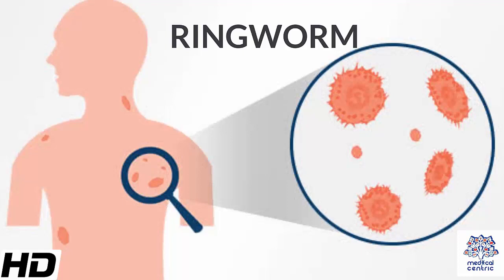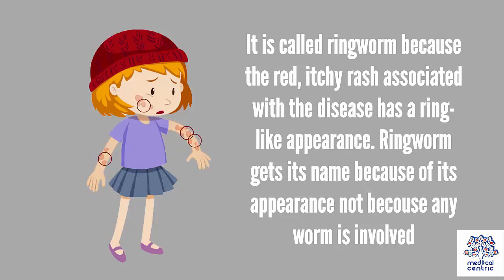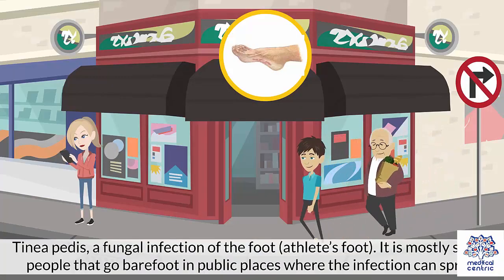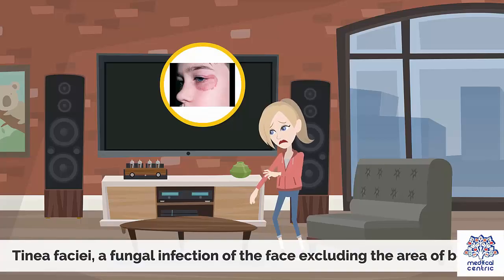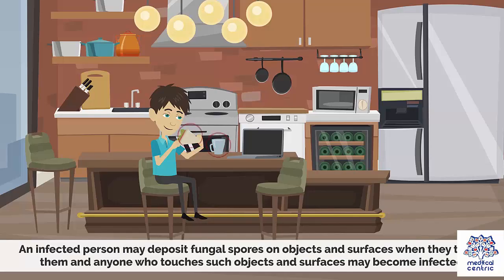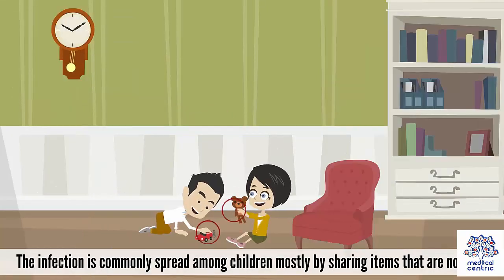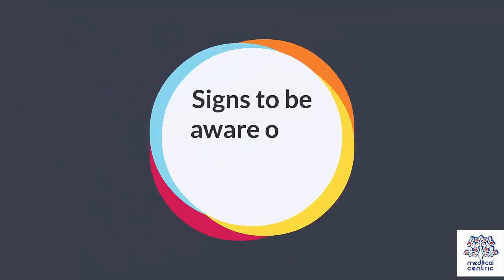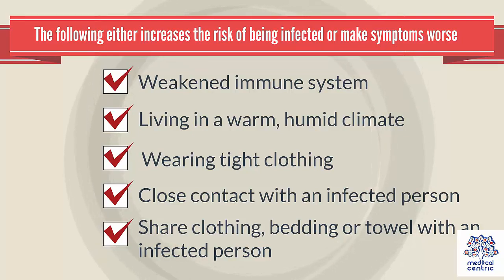Ringworm, Causes, Signs and Symptoms, Diagnosis and Treatment.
Chapters

0:00 Introduction
1:45 Causes of Ringworm
2:26 Symptoms of Ringworm
3:51 Diagnosis of ringworm
4:11 Treatment of Ringworm

Dermatophytosis, also known as ringworm, is a fungal infection of the skin.[2] Typically it results in a red, itchy, scaly, circular rash.[1] Hair loss may occur in the area affected.[1] Symptoms begin four to fourteen days after exposure.[1] Multiple areas can be affected at a given time.[4]

About 40 types of fungi can cause ringworm.[2] They are typically of the Trichophyton, Microsporum, or Epidermophyton type.[2] Risk factors include using public showers, contact sports such as wrestling, excessive sweating, contact with animals, obesity, and poor immune function.[3][4] Ringworm can spread from other animals or between people.[3] Diagnosis is often based on the appearance and symptoms.[5] It may be confirmed by either culturing or looking at a skin scraping under a microscope.[5]

Prevention is by keeping the skin dry, not walking barefoot in public, and not sharing personal items.[3] Treatment is typically with antifungal creams such as clotrimazole or miconazole.[7] If the scalp is involved, antifungals by mouth such as fluconazole may be needed.[7]

Globally, up to 20% of the population may be infected by ringworm at any given time.[8] Infections of the groin are more common in males, while infections of the scalp and body occur equally in both sexes.[4] Infections of the scalp are most common in children while infections of the groin are most common in the elderly.[4] Descriptions of ringworm date back to ancient history.[9]